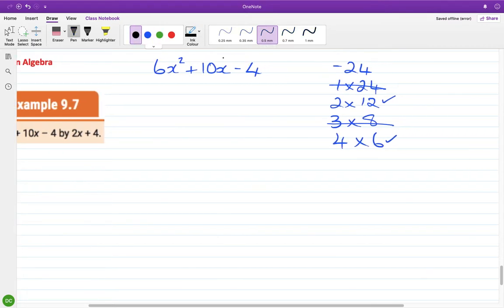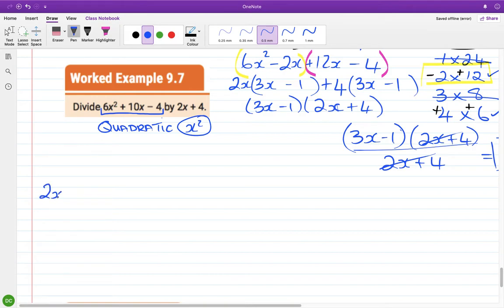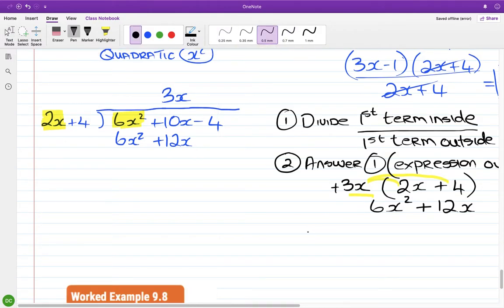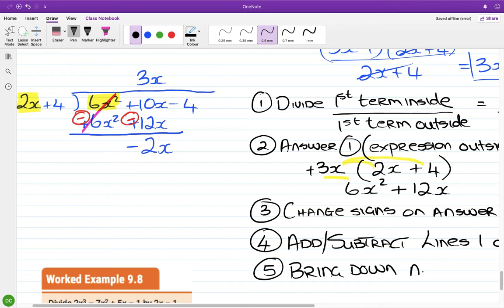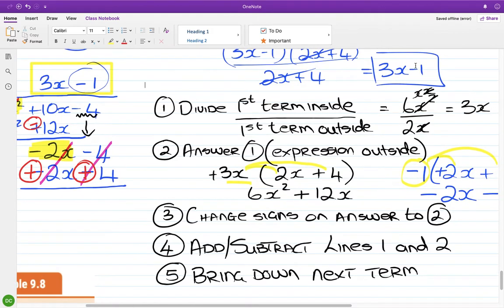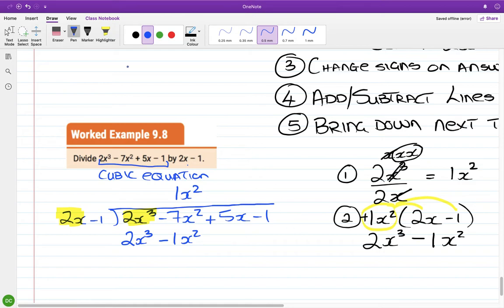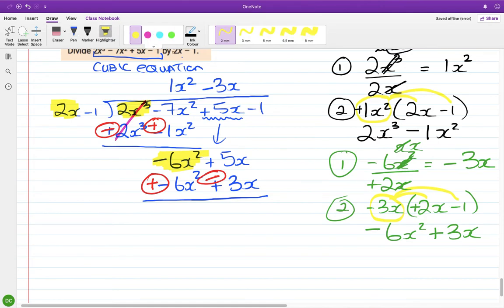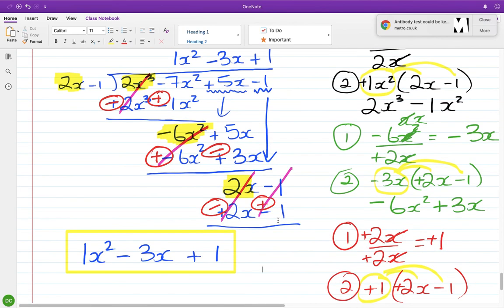Long Division in Algebra